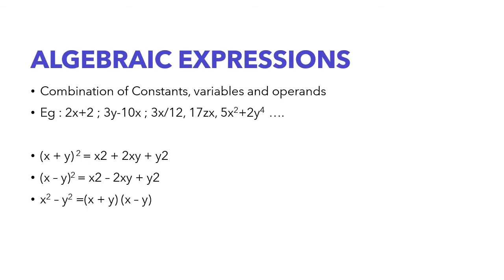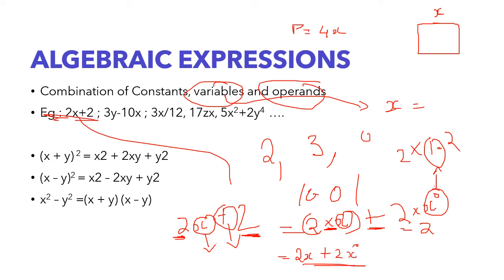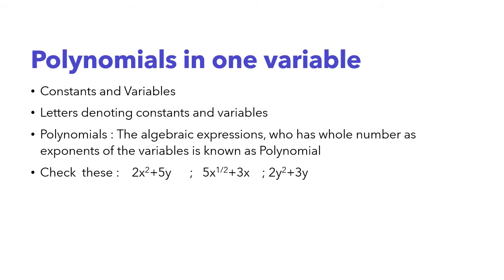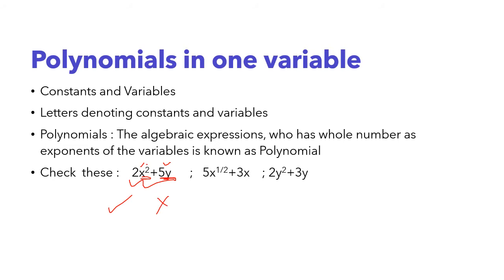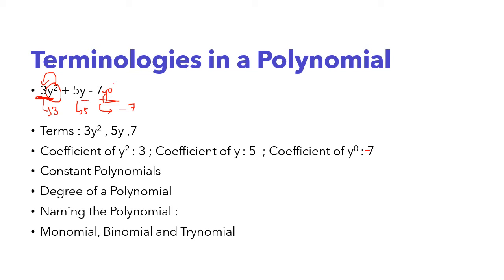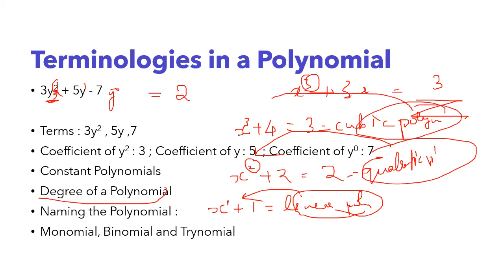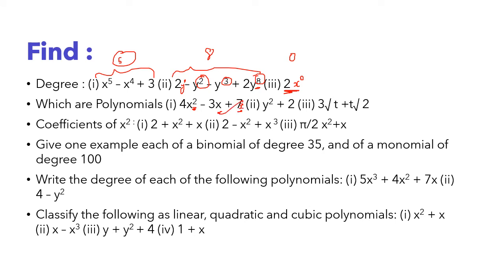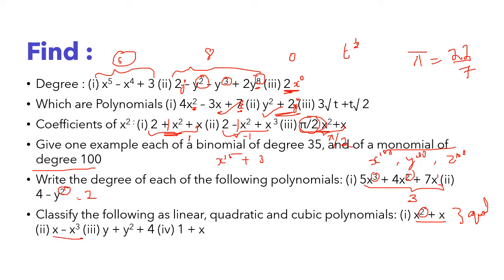POLYNOMIALS || PART 1 || GRADE 9 || NCERT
In this video, we discuss Polynomials, a Grade 9 chapter. In this part of the chapter, we would be discussing the basics of Polynomial and Exercise no. 2.1 in NCERT Textbook. We recommend you to watch it with a playback speed of 1.25 if you want to save time
Topics Covered :
1. Algebraic Expressions
2. Polynomials
3.Terminologies in Polynomials
4. NCERT exercise 2.1